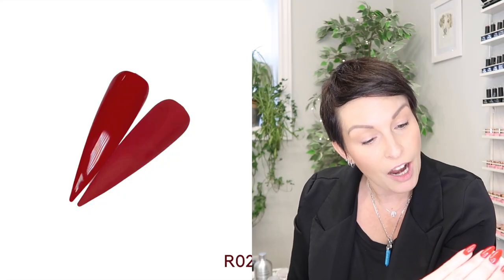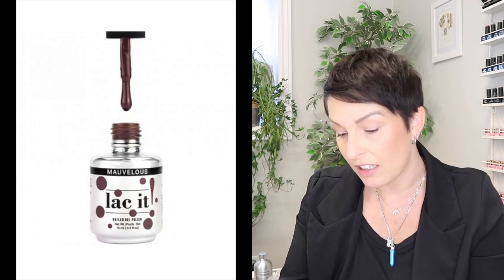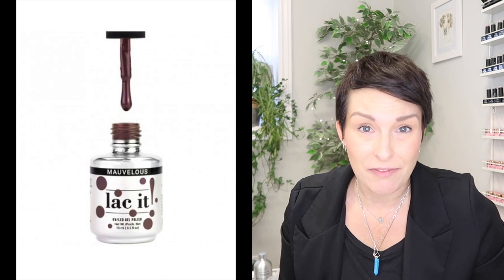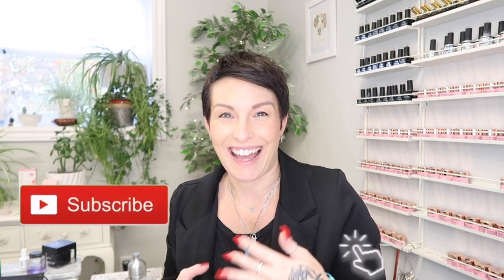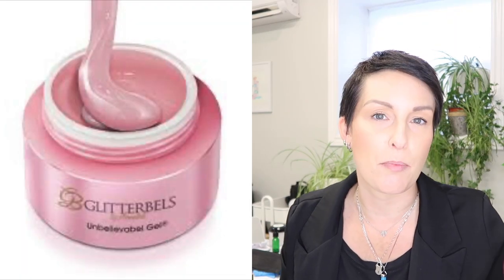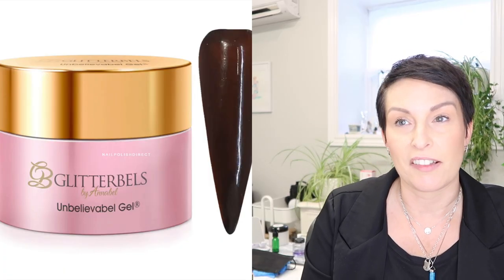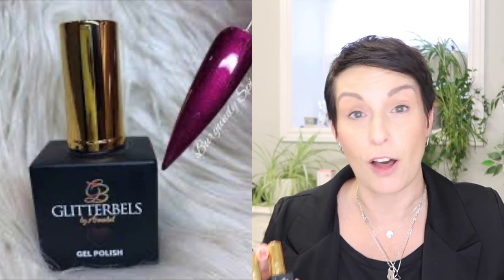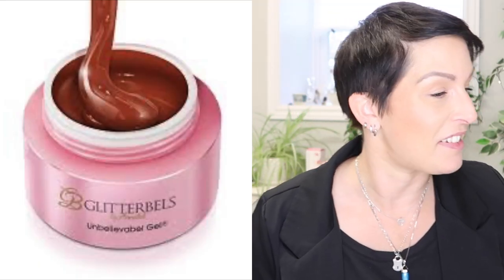WHAT FALL COLOURS I USED IN THE SALON THIS WEEK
Today I am showing you the most popular fallcolours I used in the nailsalon this week.

*Glitterbels purchased at THE NAIL THRONE use “liquidchrome” for $$ off! (Even sale stuff!)

*AMAZON MUST HAVES*  ** updated **